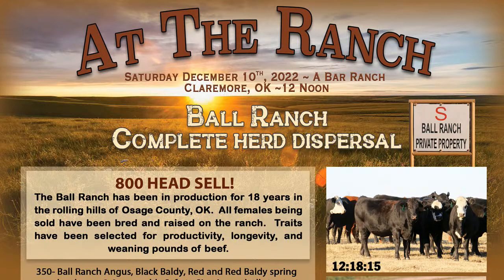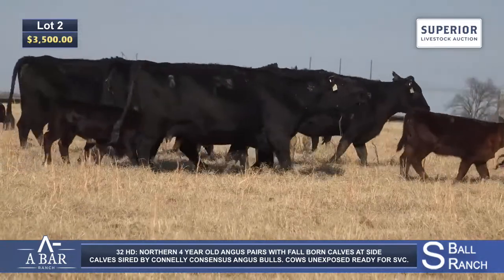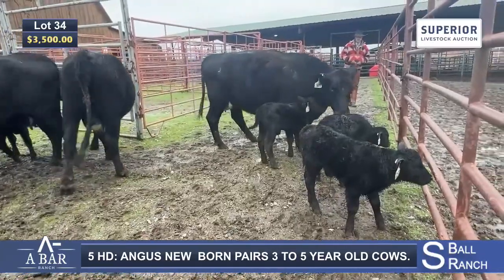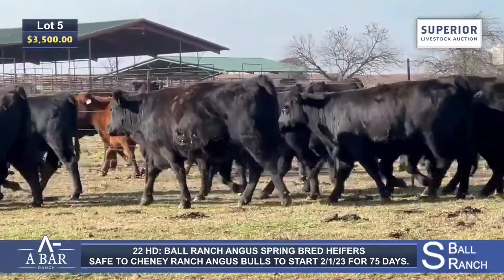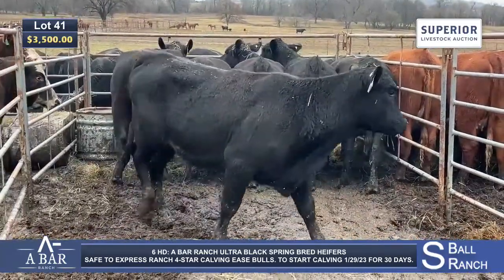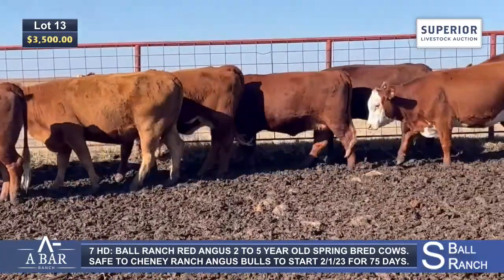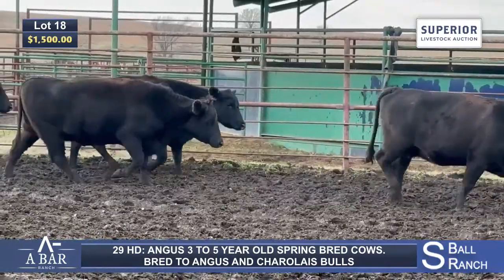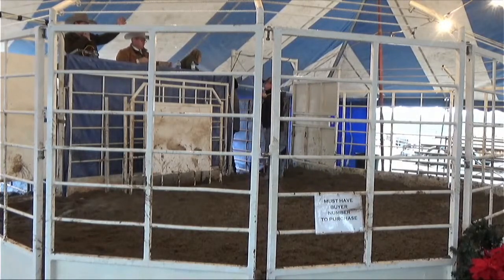Ball Ranch Auction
Ball Ranch Complete Herd Dispersal